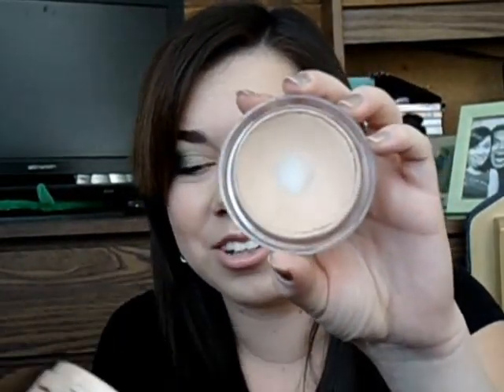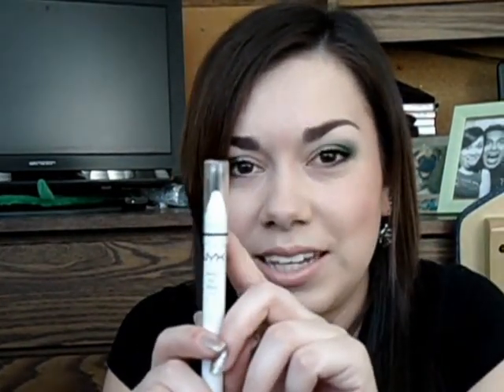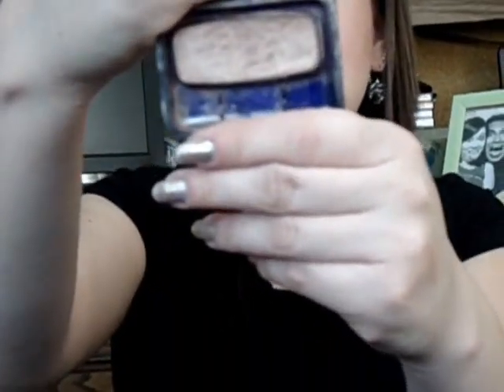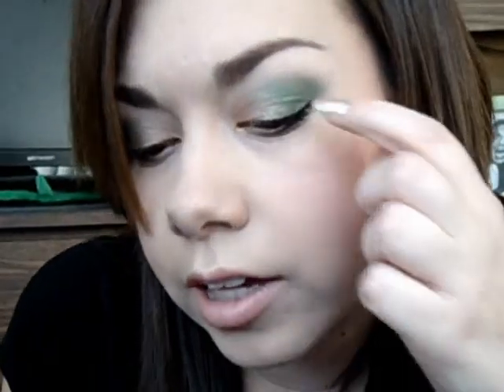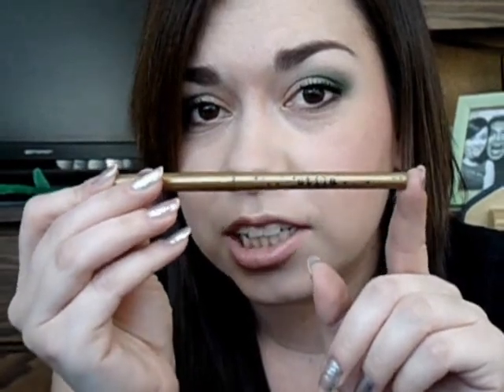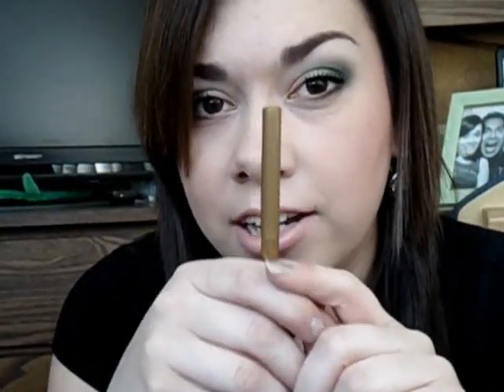FOTD 4/17/12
To be notified of my new videos or anything else I'm up to check out my Blog, Facebook and Twitter.